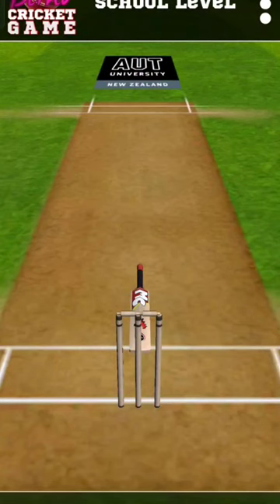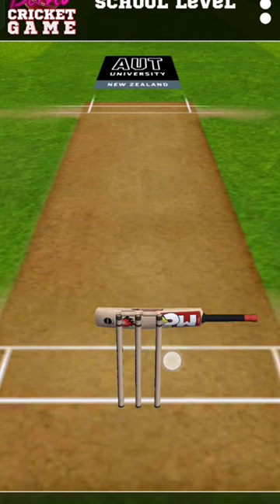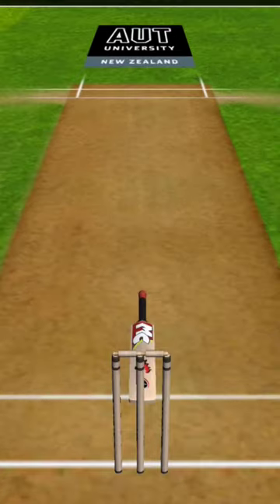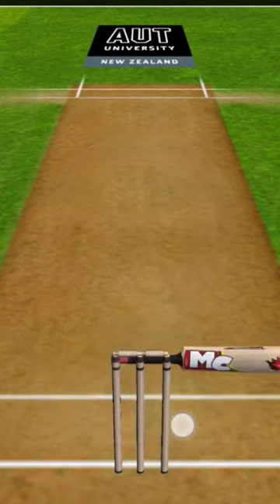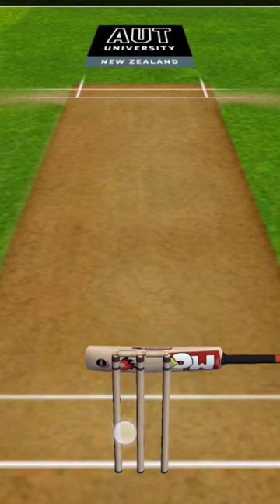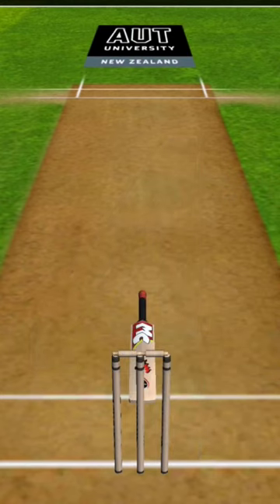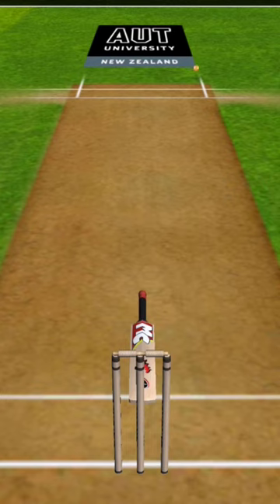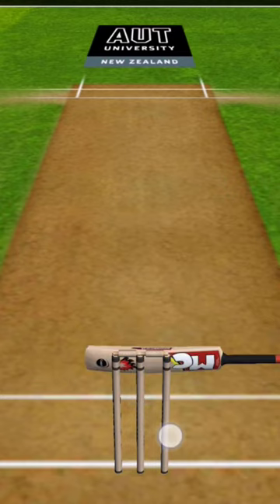Let's Play Blind Cricket Game Through Smartphone | Experience the Thrill of Cricket Without Sight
Have you ever wondered what it would be like to play cricket without being able to see? Well, now you can experience it with this blind cricket game! In this video, we will show you how to play the game and give you an insight into what it's like to play cricket without sight.

Blind cricket is a version of cricket adapted for people who are blind or visually impaired. The game is played using a specially designed ball with bells inside, and the fielders and bowlers use verbal cues to communicate with each other. This game is a great way to develop communication and teamwork skills, while also having fun.

With the help of our smartphones, we can now experience the thrill of playing blind cricket right from our homes. In this video, we will show you how to download and play the game on your smartphone, as well as provide tips on how to improve your gameplay.

So, join us in this exciting adventure as we take on the blind cricket game through our smartphones.